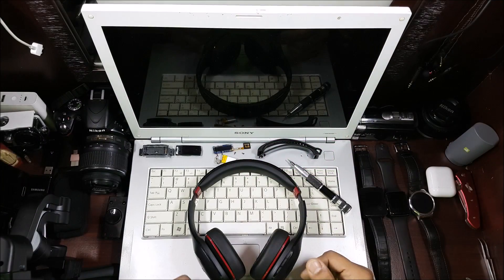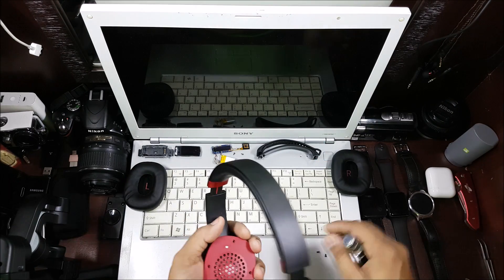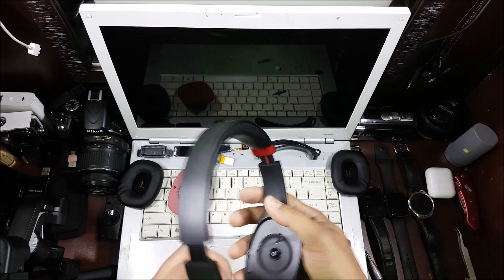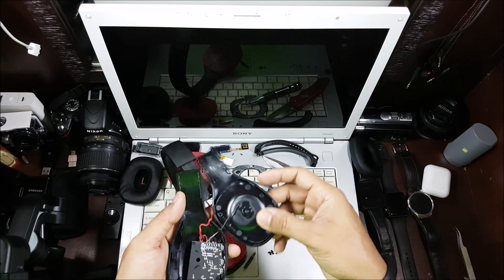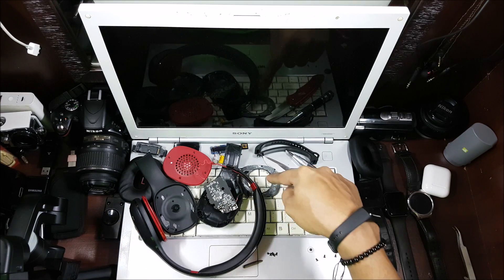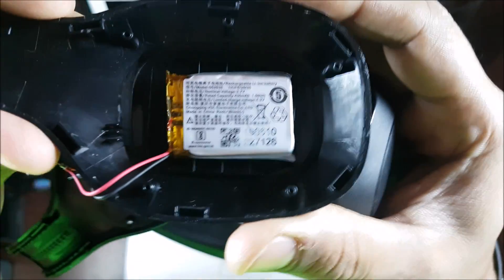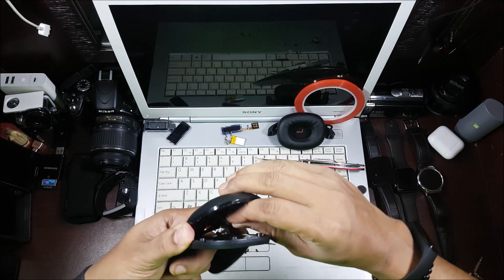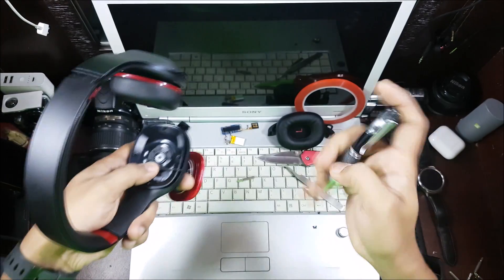Mi Super Bass Wireless Headphones - Disassembly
In this video we will be disassembling the Mi Super Bass Wireless Headphones. we will be taking a look at the internal circuits and take a look at the Battery too.